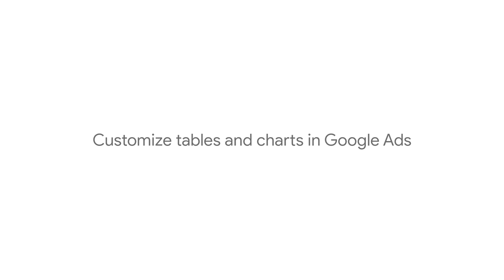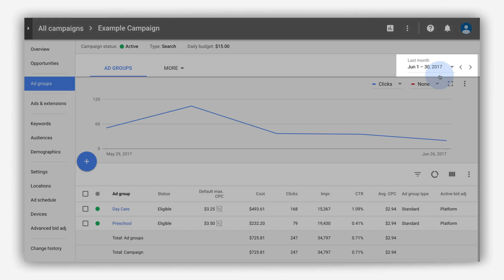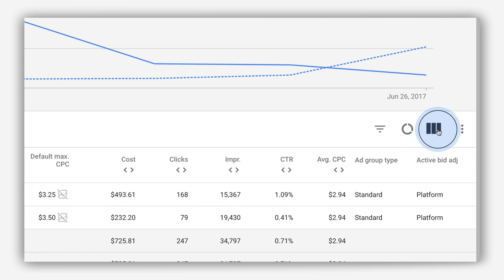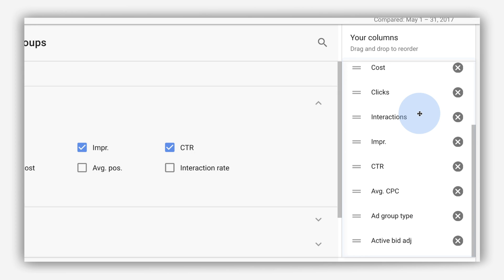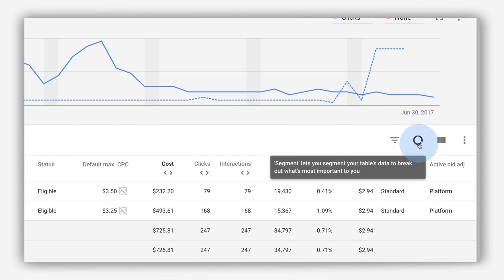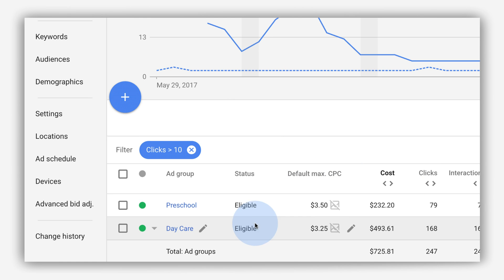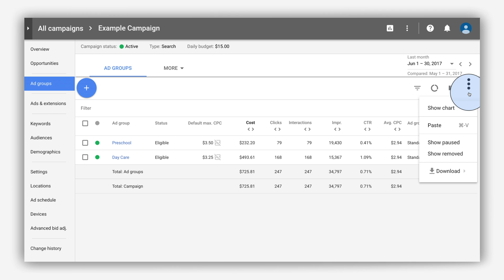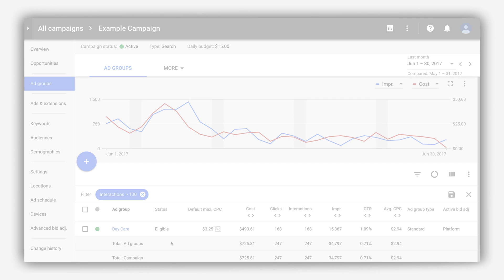Customize your tables and charts in Google Ads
Learn more about customizing your tables and charts, so you can view the data that matters most to your business.